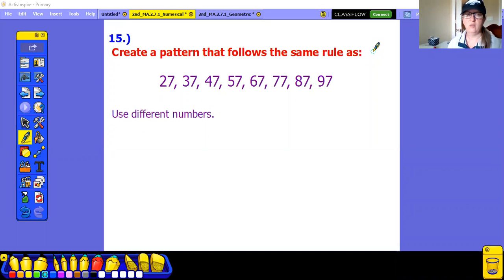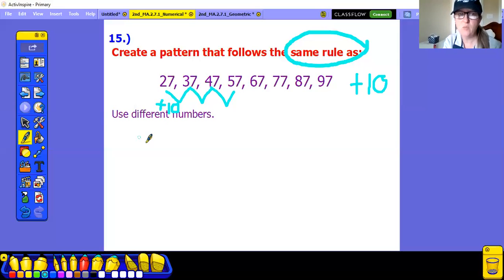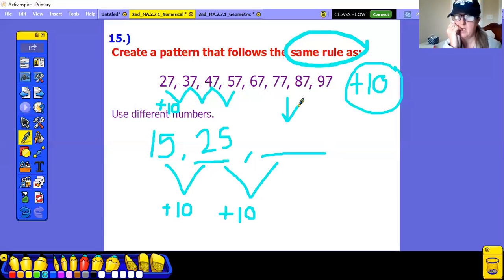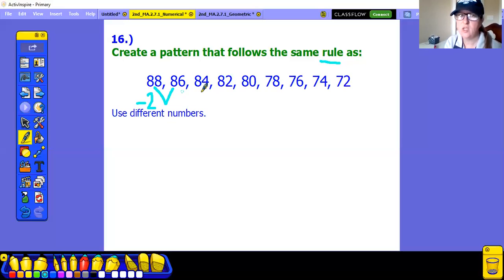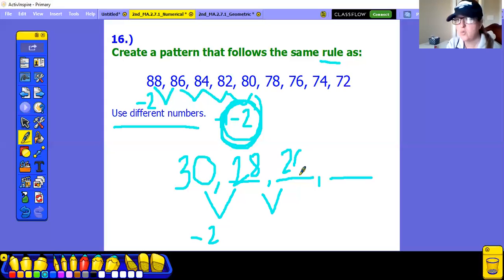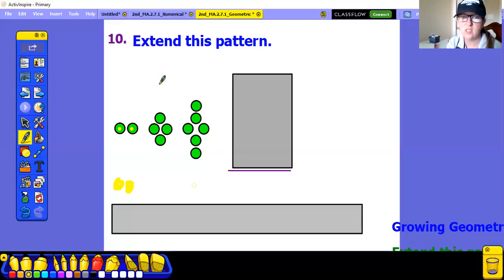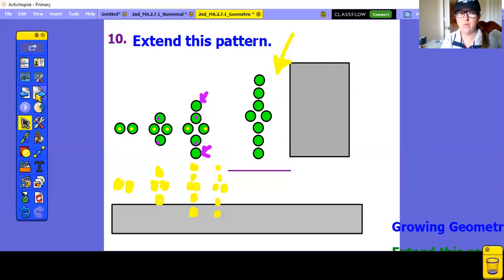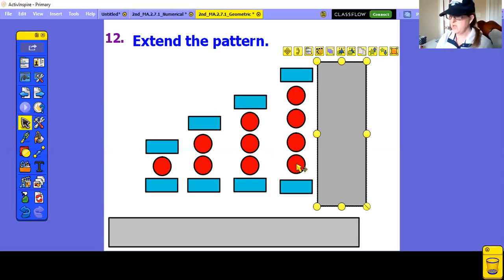Patterns: Copy my pattern and Growing Patterns!